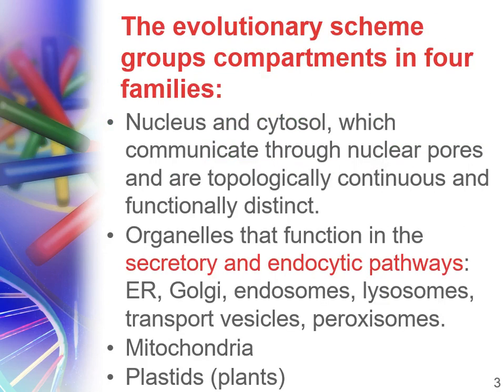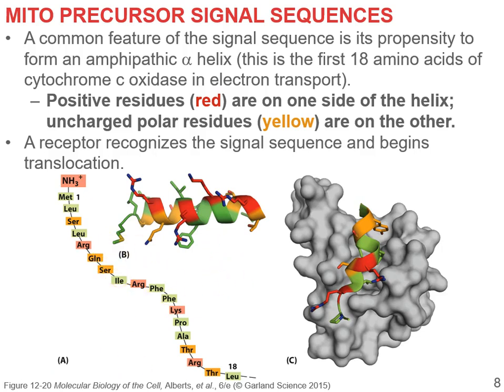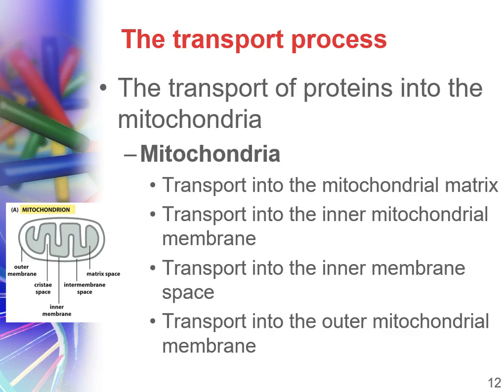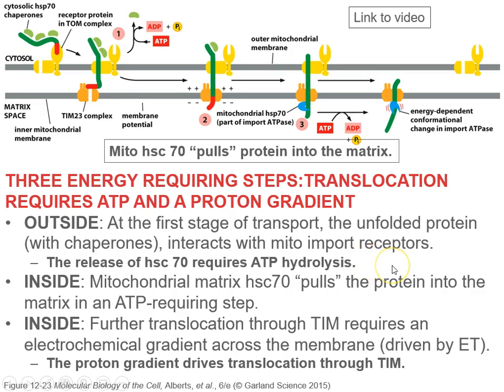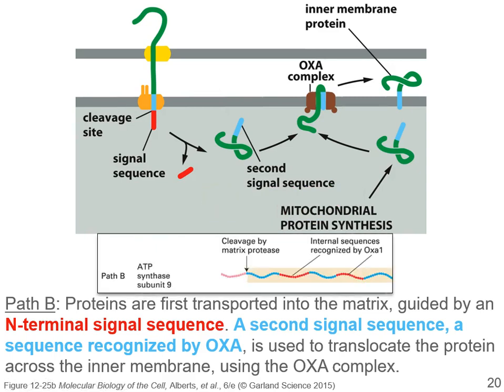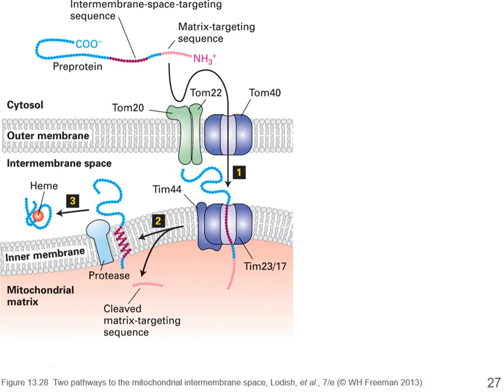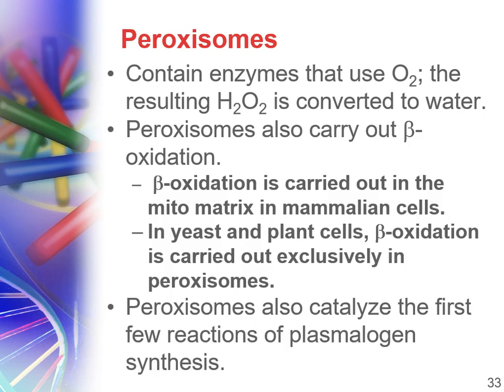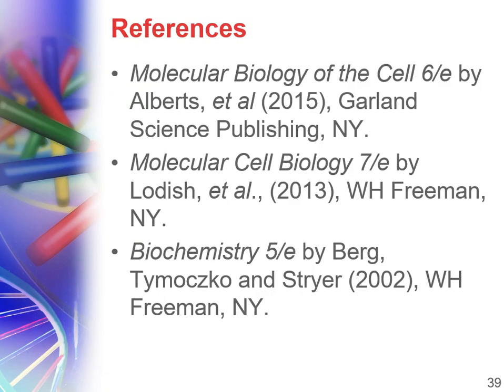Section 2 Transport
In this video, we discuss transmembrane transport from the cytosol to the mitochondria and to the peroxisomes.